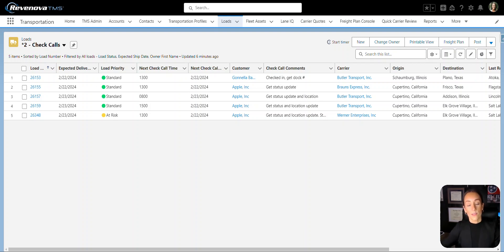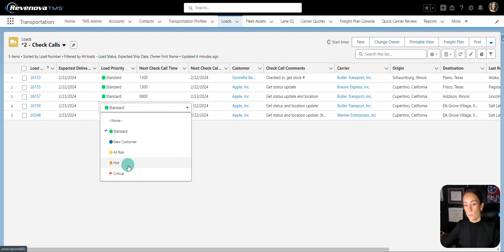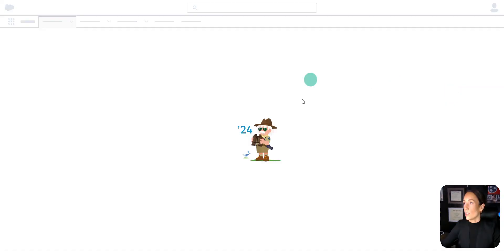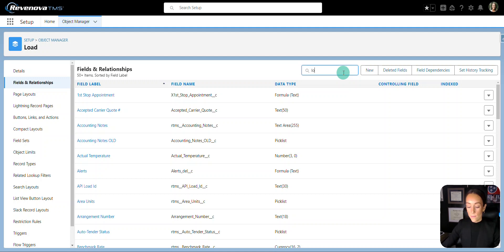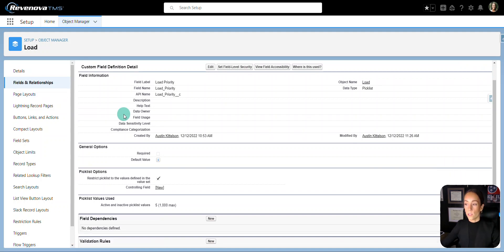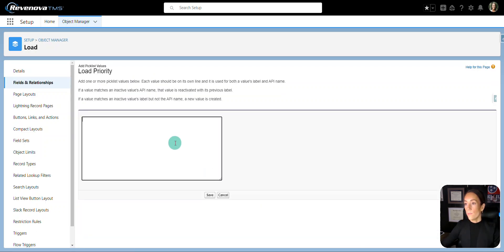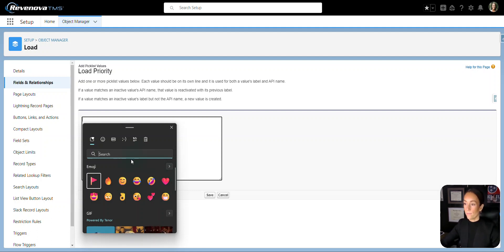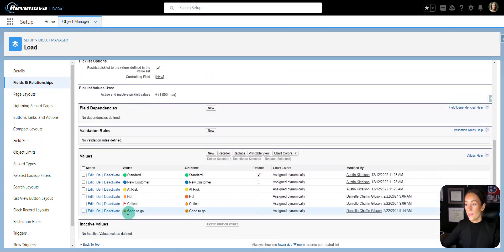Salesforce: Use emojis as picklist field values. Color code list views and enhance user experience.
In this Salesforce tutorial, we dive into a creative way to enhance user experience! Learn how to use emojis as picklist field values, making data entry fun and intuitive for your team. Color code list views, providing visual cues for better data interpretation and decision-making.

🔹 What You'll Learn:

✨ Using emojis as picklist field values in Salesforce.
🎨 Color coding list views to enhance data visualization.
💼 Improving user experience and efficiency in Salesforce.